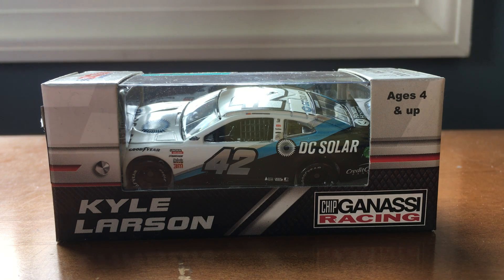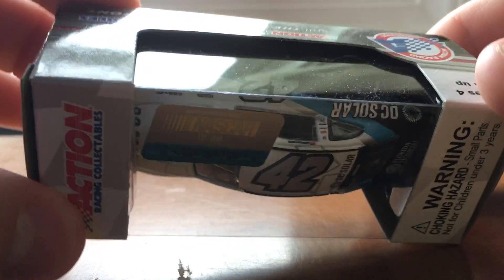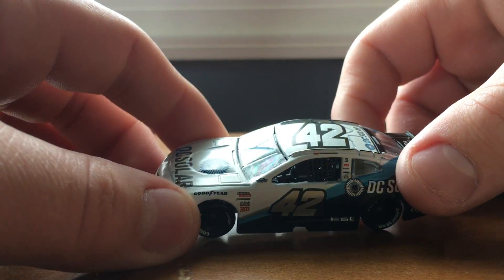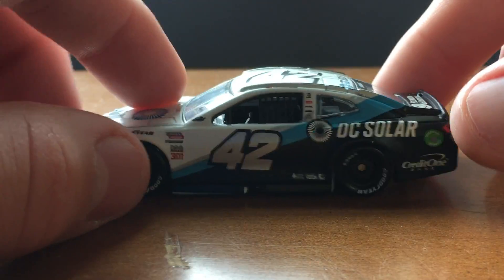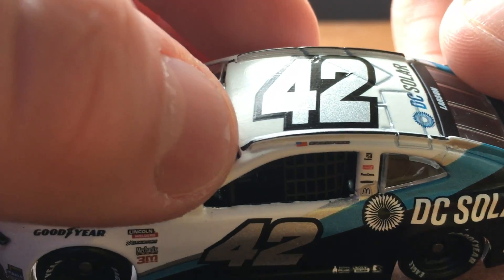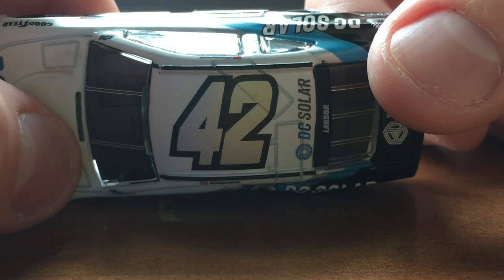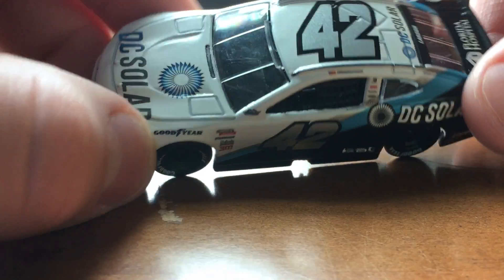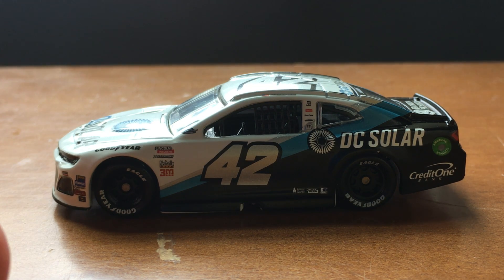Kyle Larsons 2018 DC Solar Darlington Throwback #42 1:64